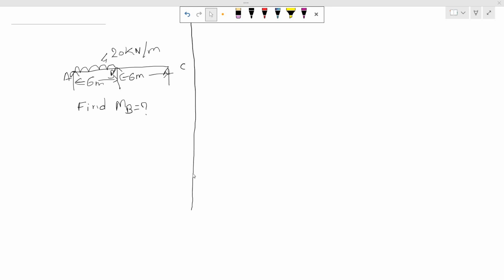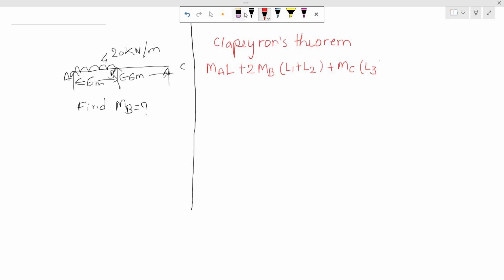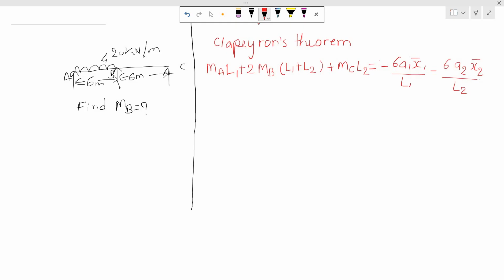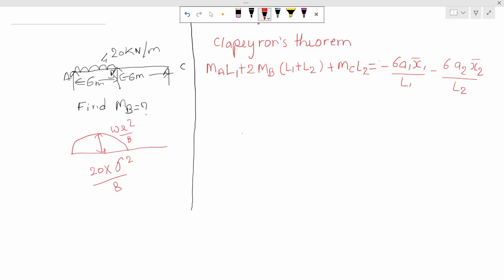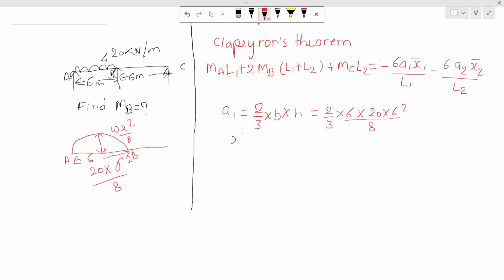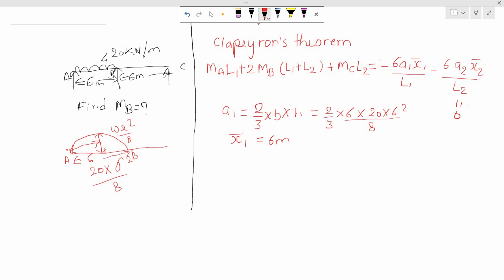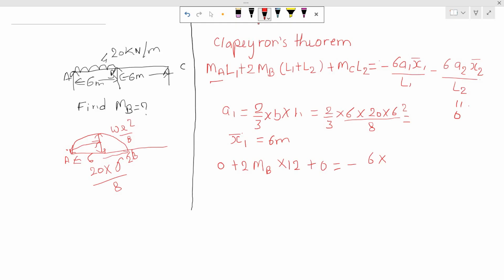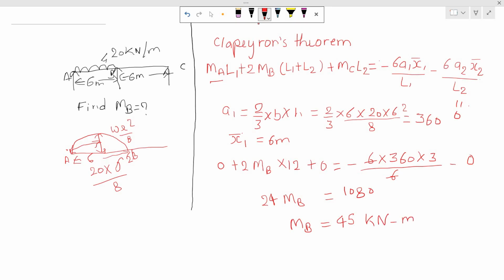Moment at joint in two span Continuous beam (Clapeyron Theorem)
Continuous beam loaded with udl on one span solved using Clapeyron 's Theorem